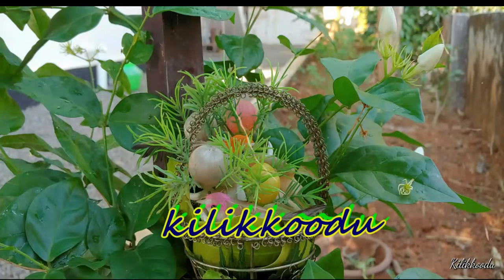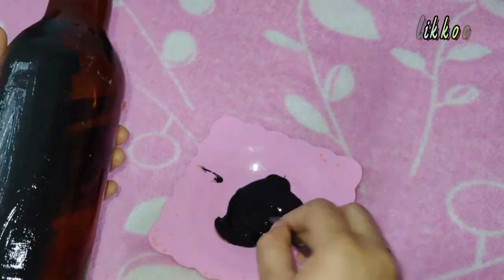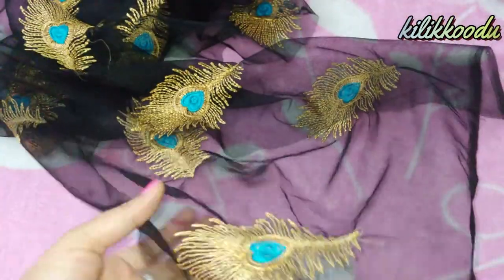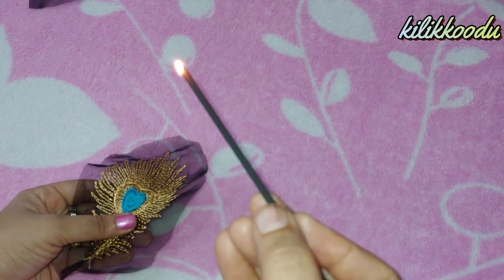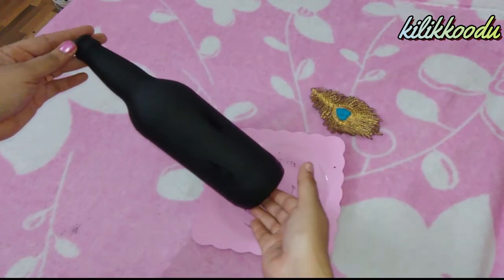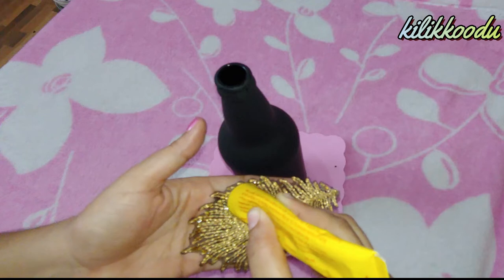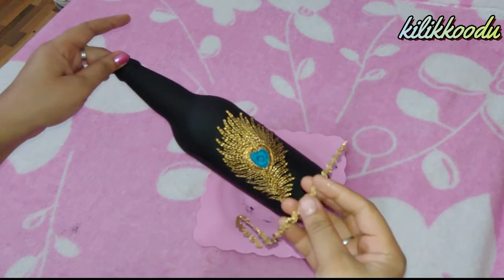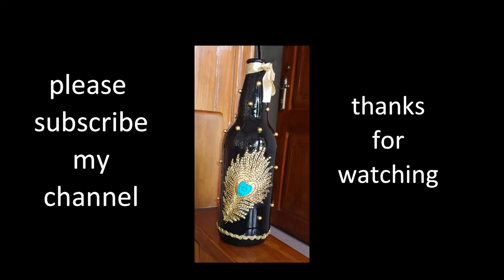Simple bottle art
Simple bottle art with a piece of cloth